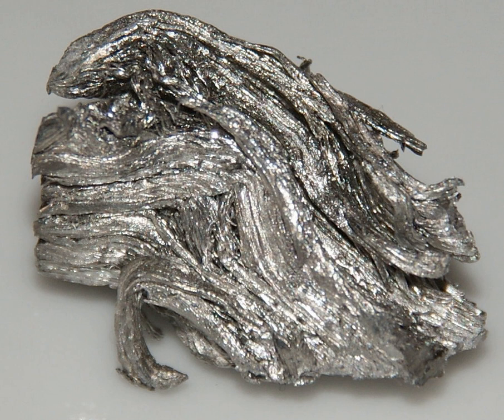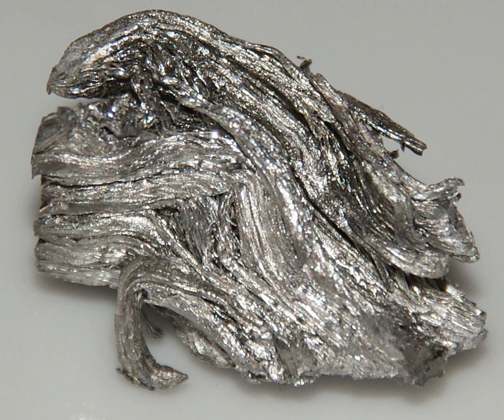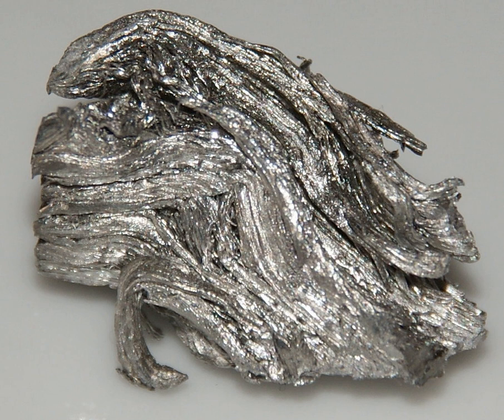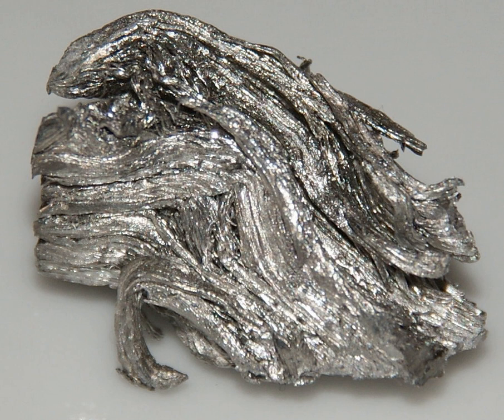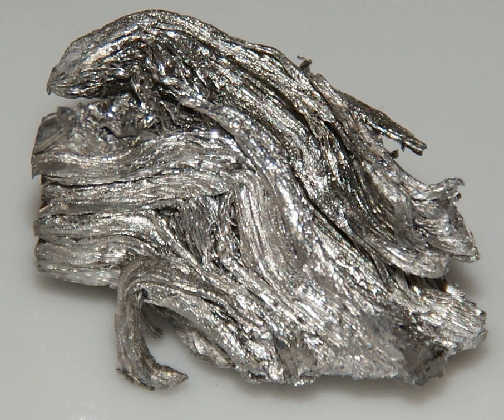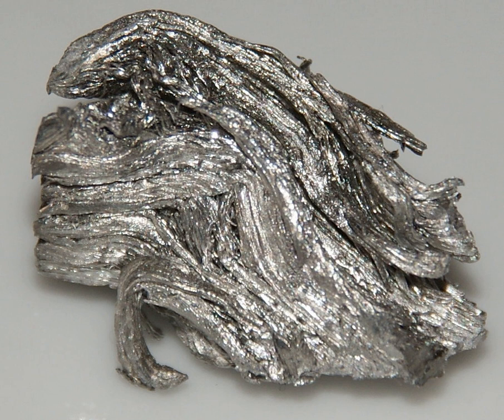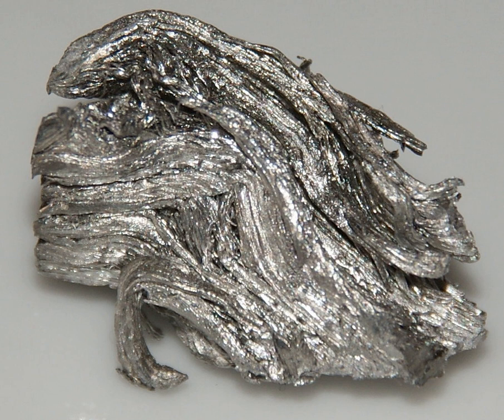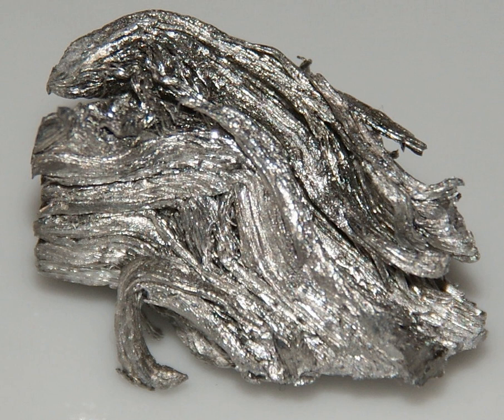Holmium | Wikipedia audio article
This is an audio version of the Wikipedia Article:
Holmium

00:01:25 1 Characteristics
00:01:34 1.1 Physical properties
00:02:50 1.2 Chemical properties
00:04:24 1.3 Isotopes
00:05:22 2 History
00:06:39 3 Occurrence and production
00:08:41 4 Applications
00:10:12 5 Biological role
00:10:41 5.1 Toxicity
00:11:05 6 See also

- Socrates

SUMMARY
Holmium is a chemical element with symbol Ho and atomic number 67. Part of the lanthanide series, holmium is a rare-earth element. Holmium was discovered by Swedish chemist Per Theodor Cleve. Its oxide was first isolated from rare-earth ores in 1878. The element's name comes from Holmia, the Latin name for the city of Stockholm.
Elemental holmium is a relatively soft and malleable silvery-white metal. It is too reactive to be found uncombined in nature, but when isolated, is relatively stable in dry air at room temperature. However, it reacts with water and corrodes readily and also burns in air when heated.
Holmium is found in the minerals monazite and gadolinite and is usually commercially extracted from monazite using ion-exchange techniques. Its compounds in nature and in nearly all of its laboratory chemistry are trivalently oxidized, containing Ho(III) ions. Trivalent holmium ions have fluorescent properties similar to many other rare-earth ions (while yielding their own set of unique emission light lines), and thus are used in the same way as some other rare earths in certain laser and glass-colorant applications.
Holmium has the highest magnetic permeability of any element and therefore is used for the polepieces of the strongest static magnets. Because holmium strongly absorbs neutrons, it is also used as a burnable poison in nuclear reactors.